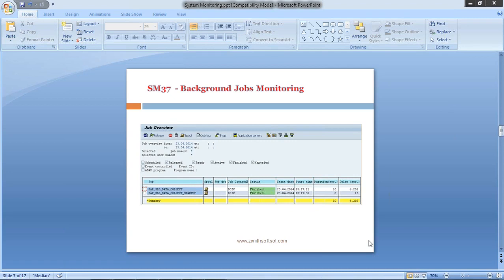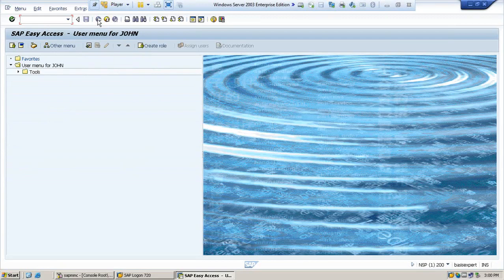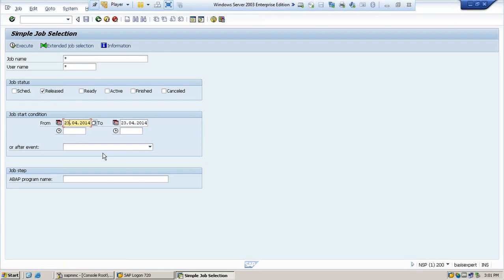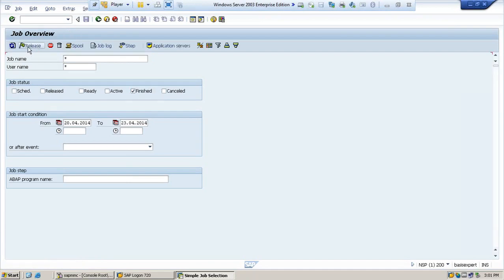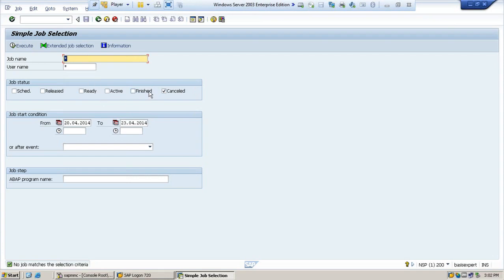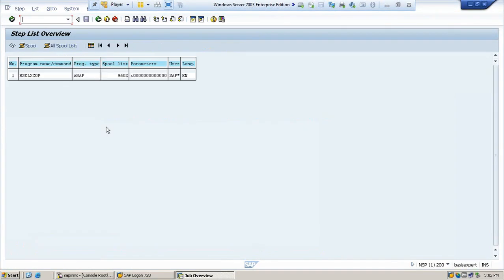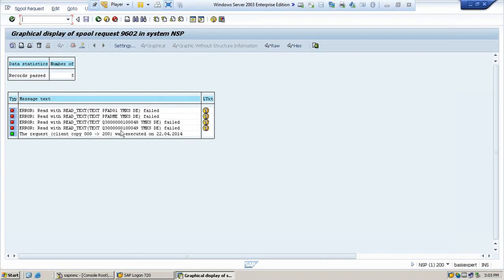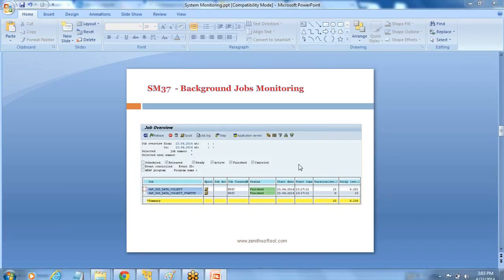SAP Job Monitoring